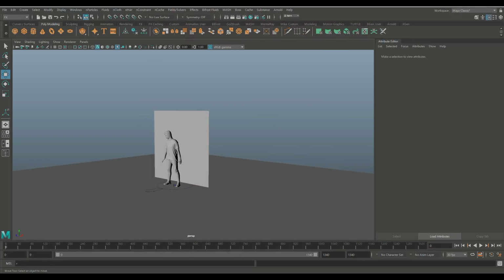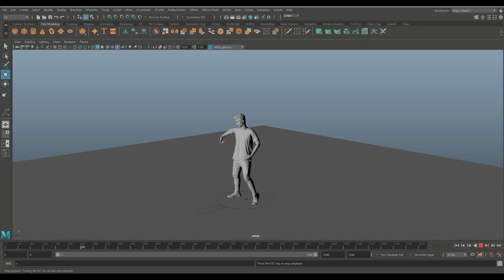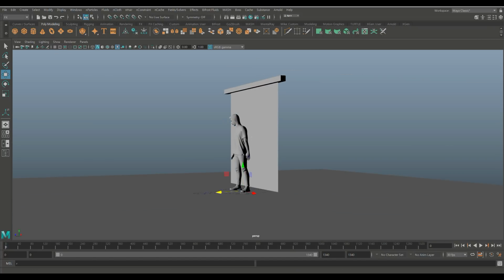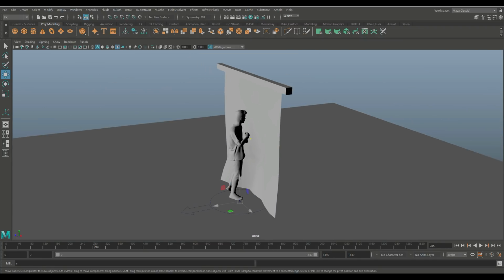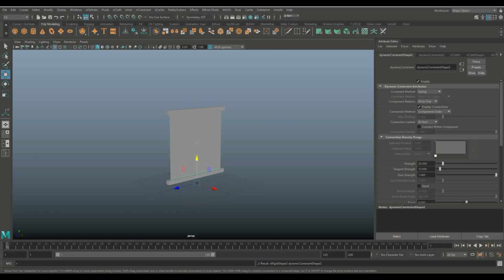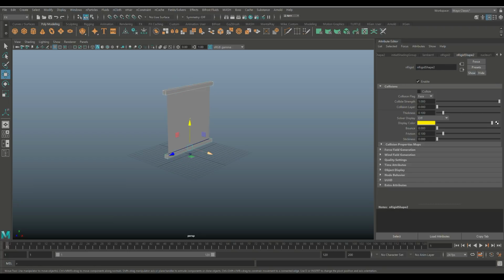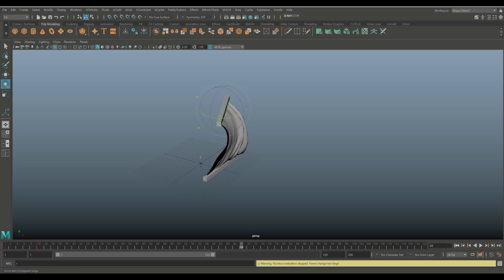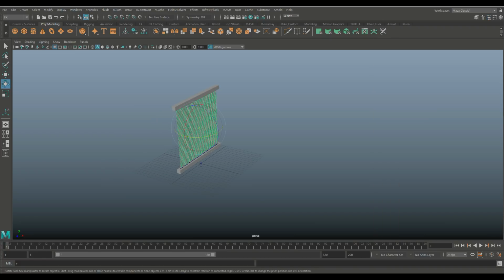Maya 2019 tutorial : Interactive nCloth & animation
nCloth is a very powerful tool in Maya but often not used to it's full potential. How about using it to create interactive ropes or cables ? How about clothing interacting with animated characters.
Or what about flags, tents, umbrellas, awnings etc etc etc ?

Jason Swisher
Elizabeth K. Meeker
Jamie
Dylan Void

AMAZON GATEWAY

Link to MH Tutorials Amazon store :

MH Tutorials
The Netherlands